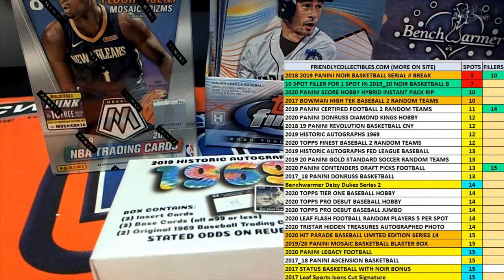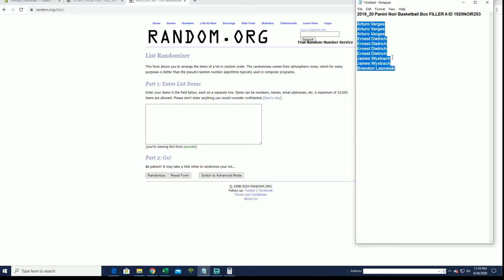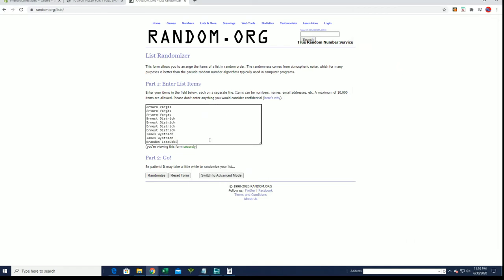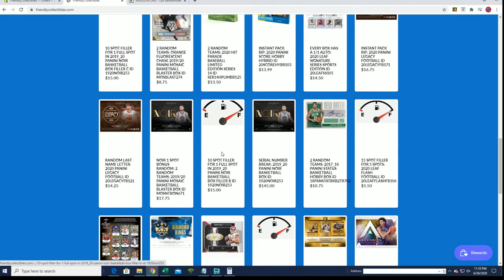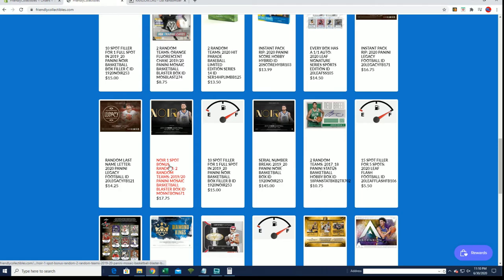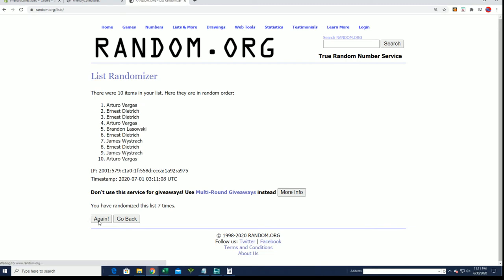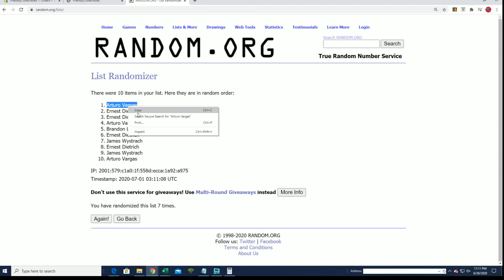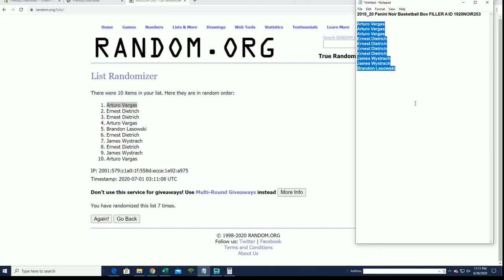2019 20 Panini Noir Basketball Box FILLER A ID 1920NOIR253